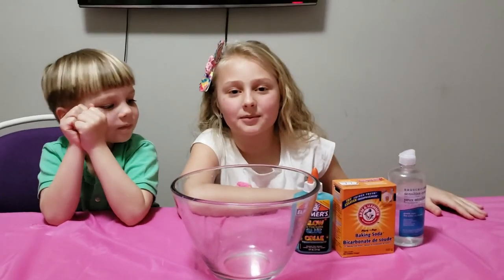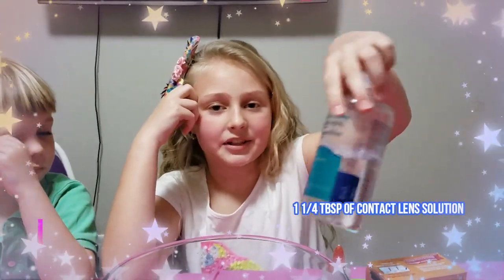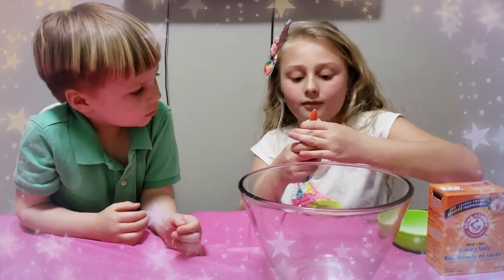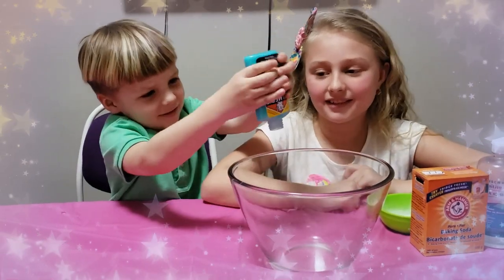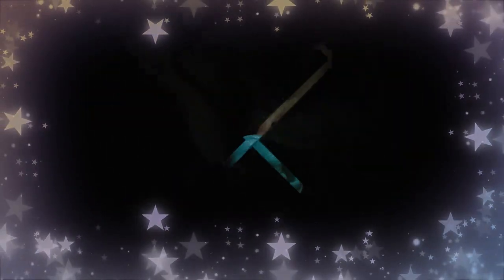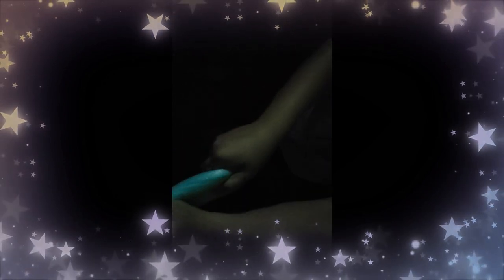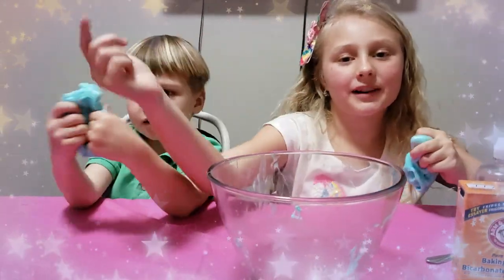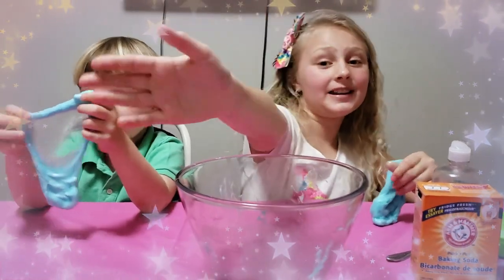DIY ELMER'S GLOW IN THE DARK SLIME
Create your own glow in the dark slime with Elmer's glue and other indridients.